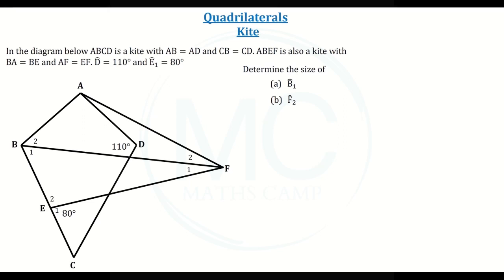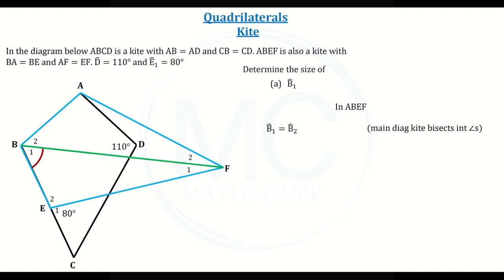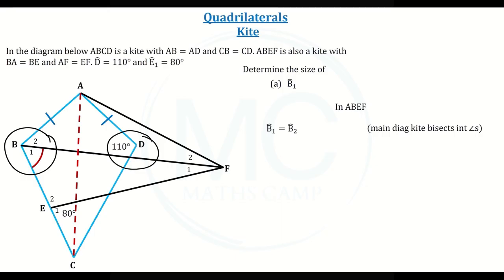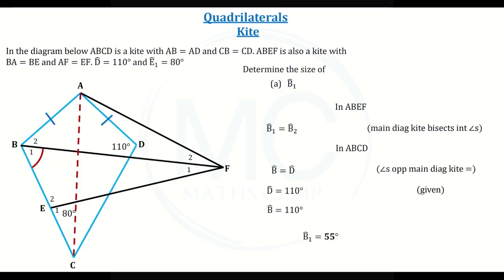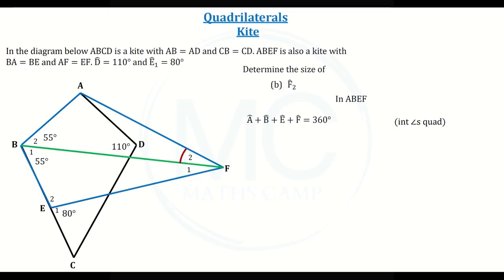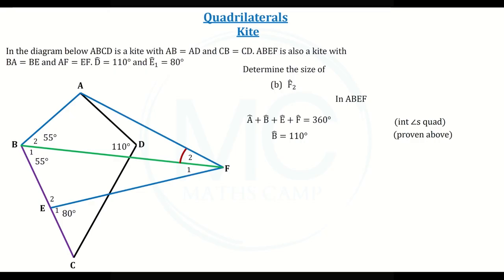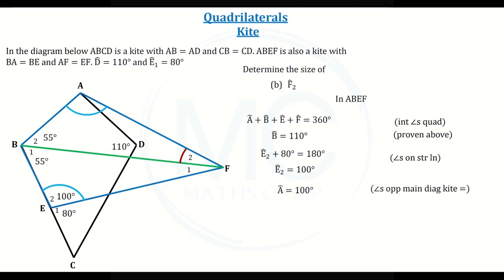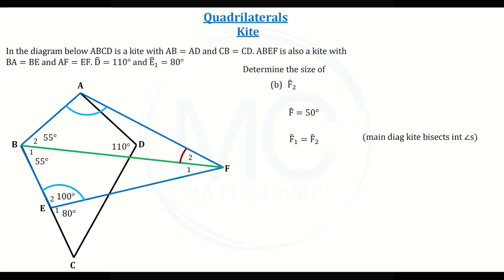The kite finding angles Q1